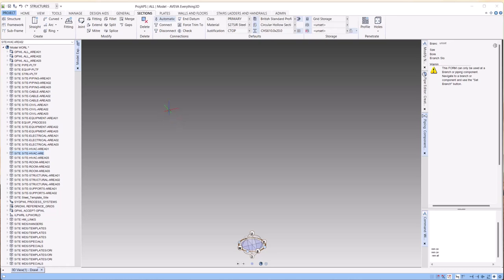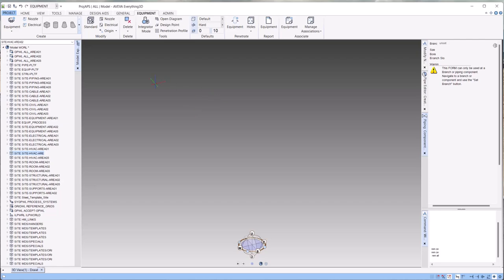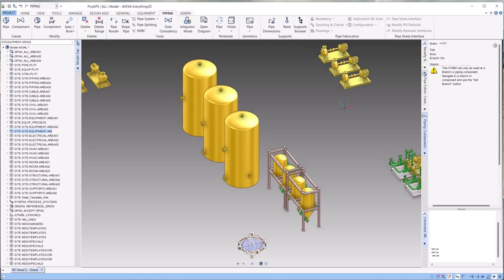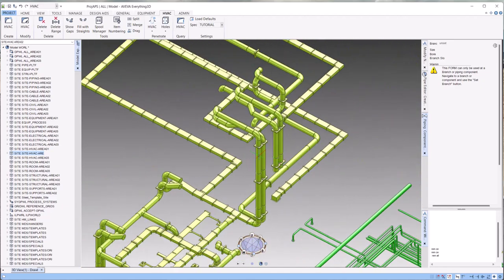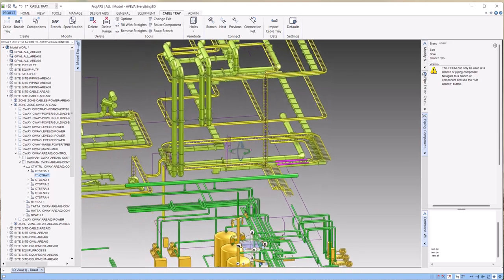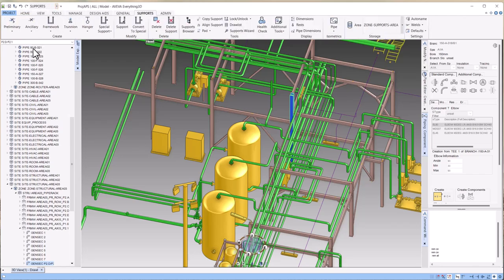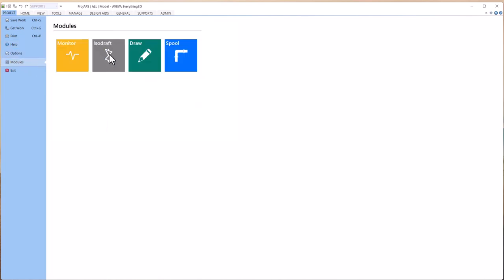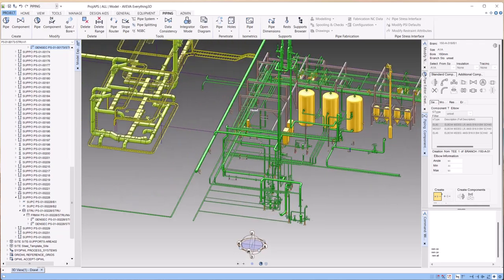What is Aveva E3D Software?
Aveva E3D software is a cutting-edge engineering design tool used for 3D modeling in industrial projects. This advanced platform helps engineers and designers create detailed and accurate models for industries like oil and gas power plants and construction. In this video you’ll learn what is Aveva E3D software and how it simplifies complex design processes with features like real-time collaboration and high-performance 3D visualization. If you’re curious about what is Aveva E3D software and how it can improve efficiency and accuracy in your projects this tutorial is perfect for you. Watch now to explore its powerful capabilities.

Aveva E3D software
3D modeling software
what is e3d
aveva e3d
e3d piping design
e3d draft tutorial
aveva
e3d
e3d tutorial
aveva edge
piping engineering system tutorial
Aveva software tutorial
Aveva E3D features
Aveva E3D benefits
Aveva E3D software features
Benefits of Aveva E3D software
Aveva E3D 3D modeling tool
Industrial design with Aveva E3D
Aveva E3D for plant engineering
Aveva E3D software tutorial
Real-time collaboration in Aveva E3D
Aveva E3D software applications
Advanced 3D design with Aveva E3D